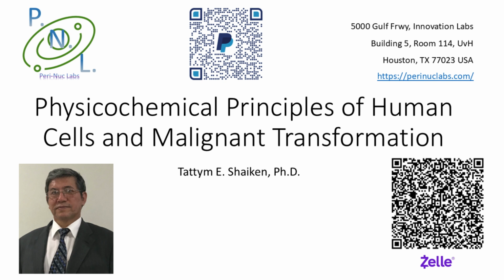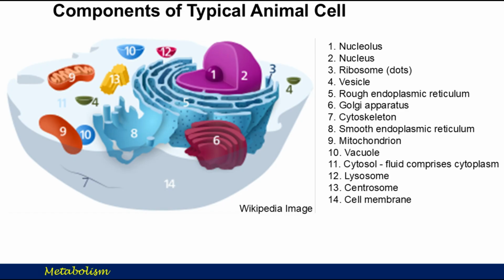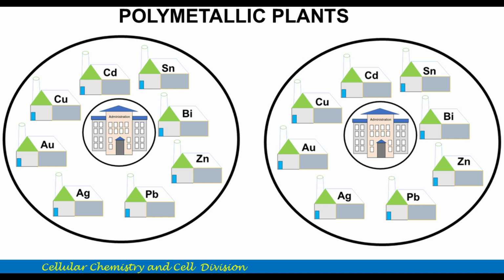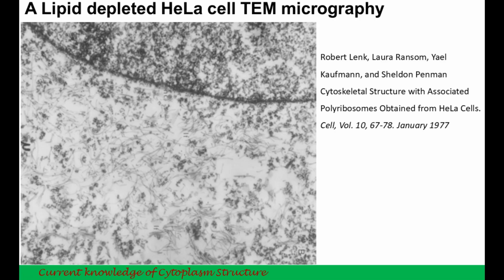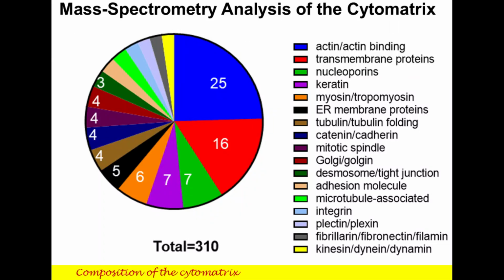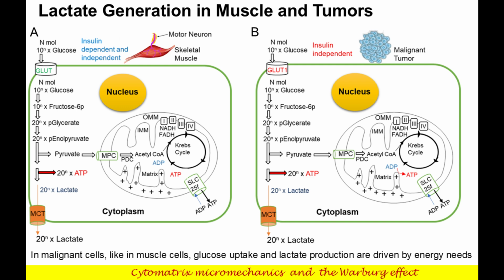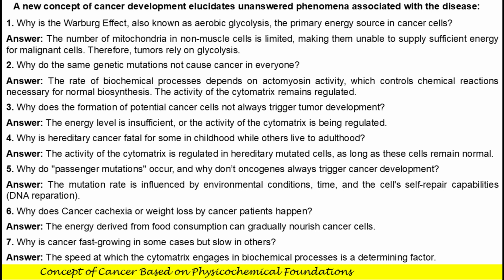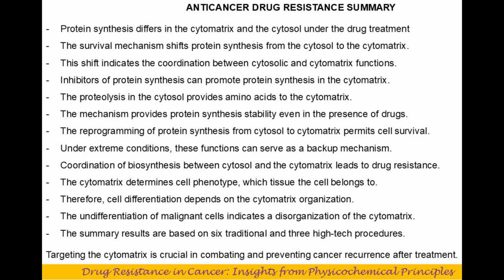Cancer concept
Understanding cancer!